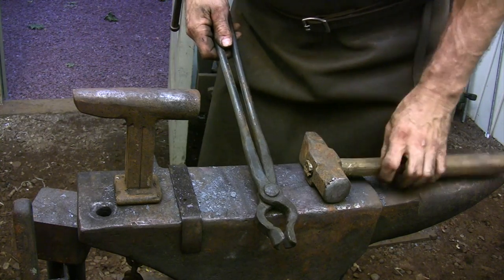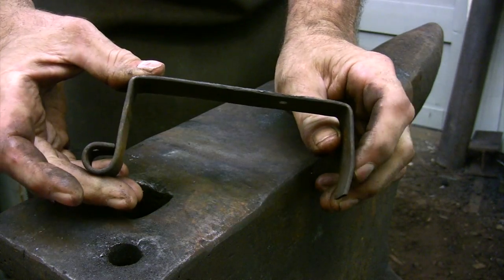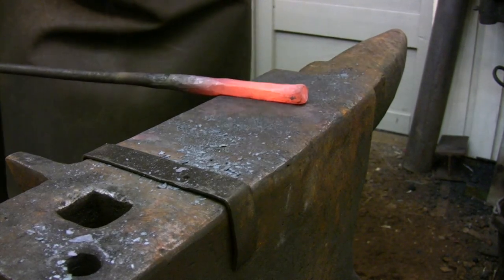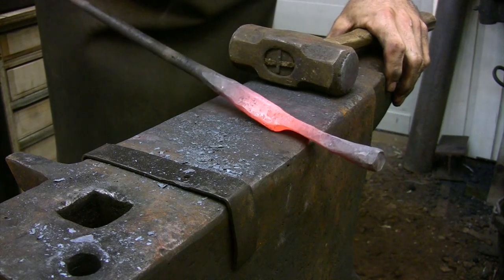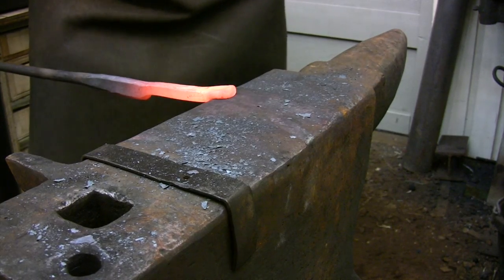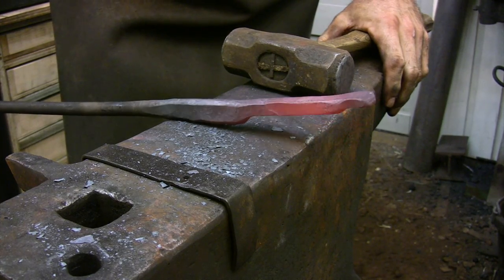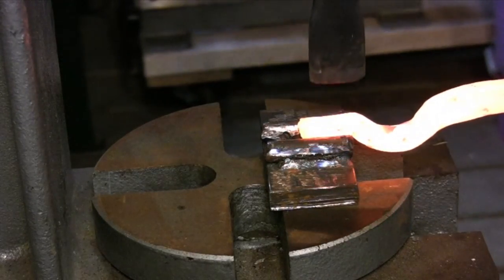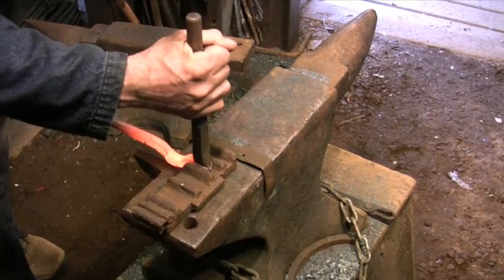Blacksmithing for beginners - Forging blacksmith tongs 5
Part 5
Blacksmithing for beginners - forging blacksmith tongs 5 shows how to forge bolt tongs